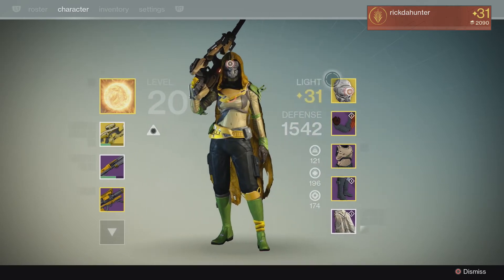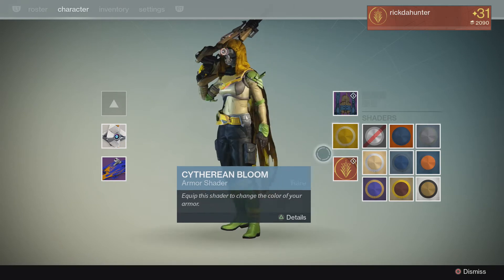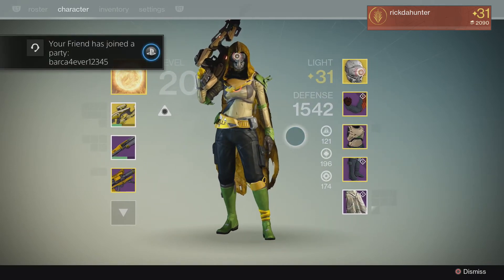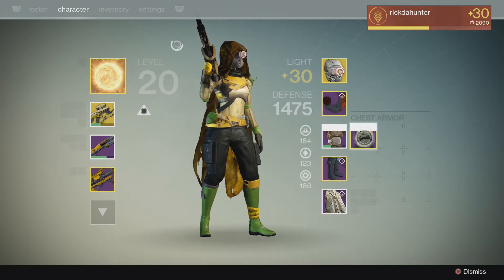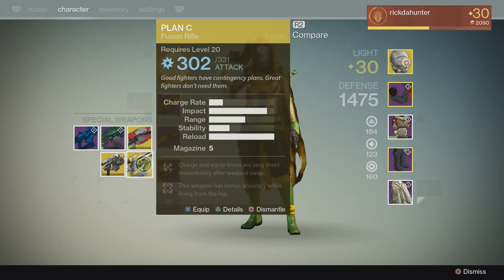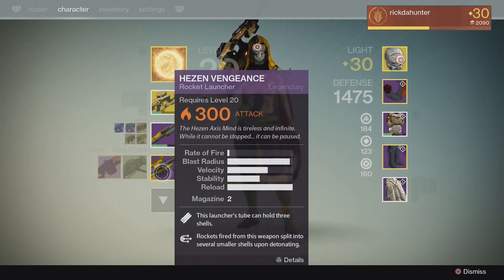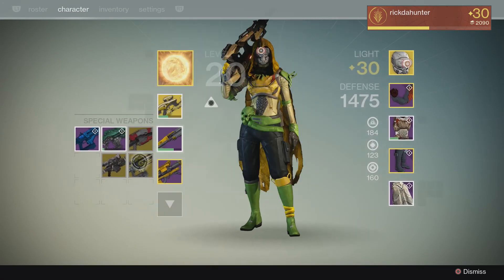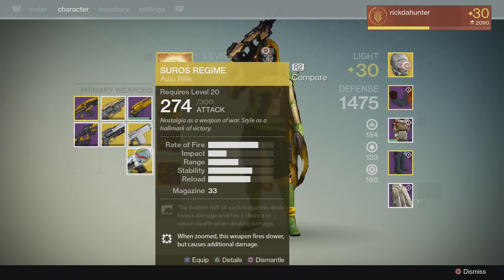Destiny! NEW Exotics, Raid Gear and Legendary ships! All in one week!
Best Destiny gaming week ever!
Can you beat this?
Let us know!
Game on!

Moved studio to new location, working the sound levels out. Thanks for understanding.